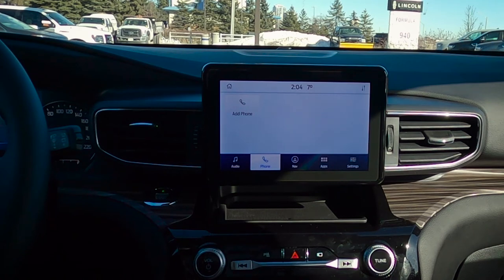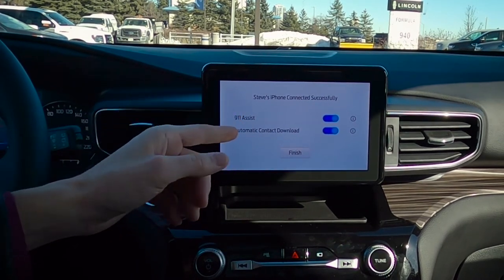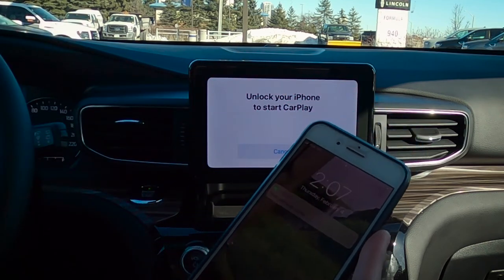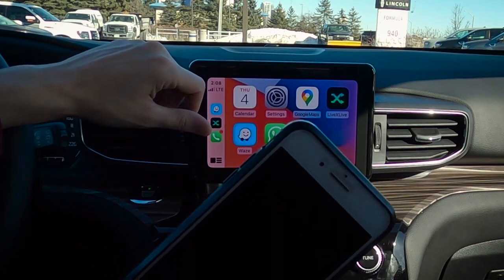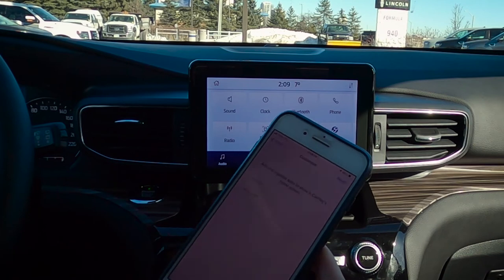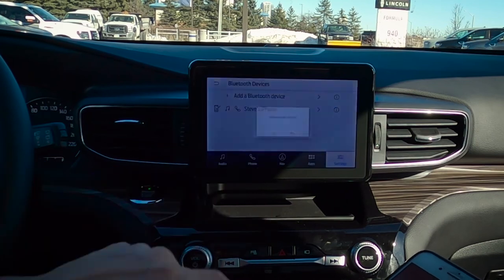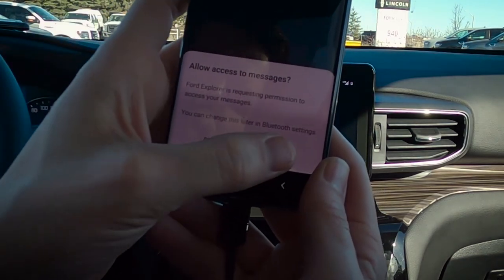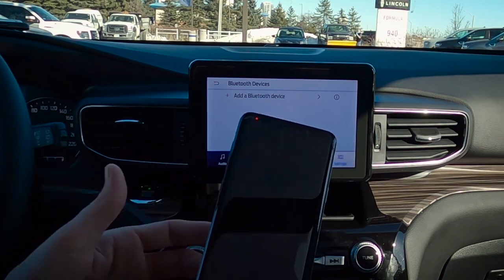How to set up Apple Car Play and Android Auto in the 2021 Ford Explorer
Trying to figure out how to set up Android Auto or Apple Car Play in the 2021 Ford Explorer? It's actually a pretty simple plug and play solution! Check out this short video that goes over how to set each one up.